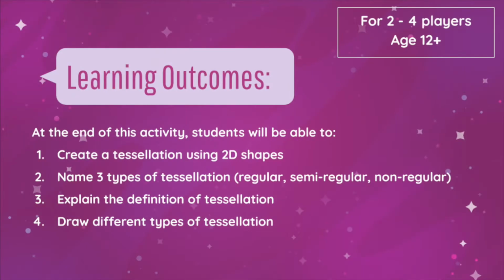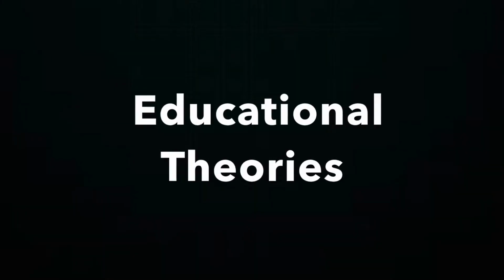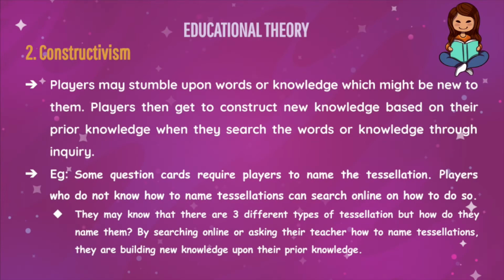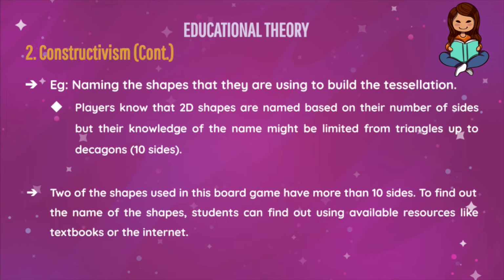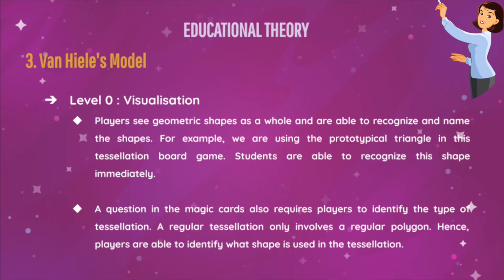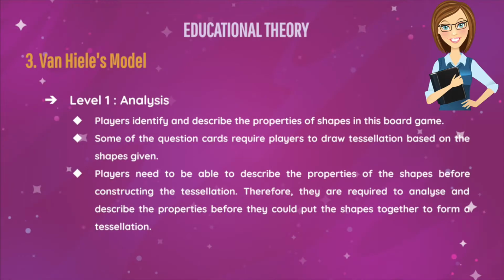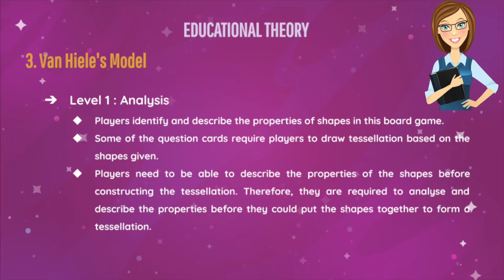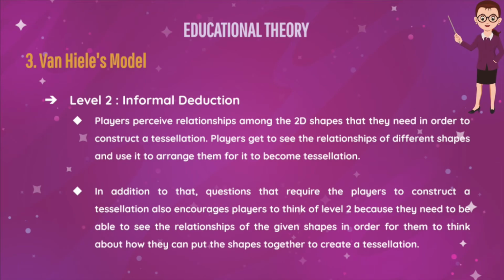GeoBoard - Tessellation (Aladdin Theme)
GROUP MEMBERS:

Farah Hanisah Binti Zainol 0323433
Kavetha Shanmugah Nathan 0324476
Yoong Yi Lynn 0329521

Music video by Will Smith performing Arabian Nights (2019) (From "Aladdin"/Audio Only).